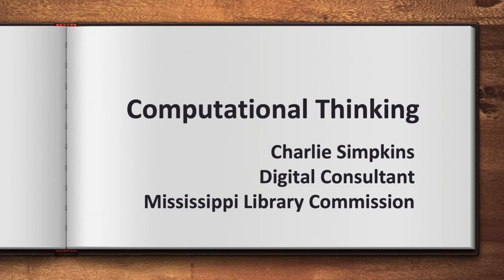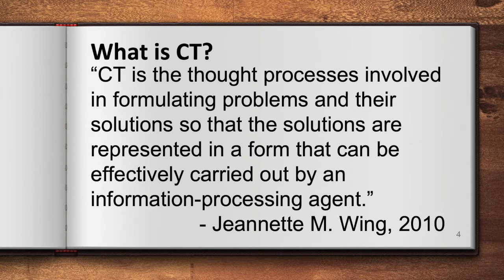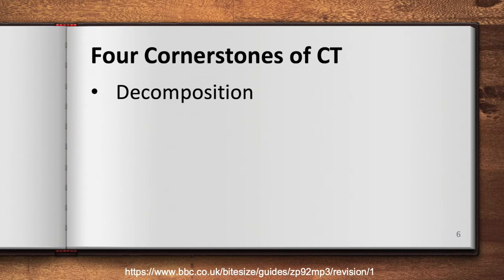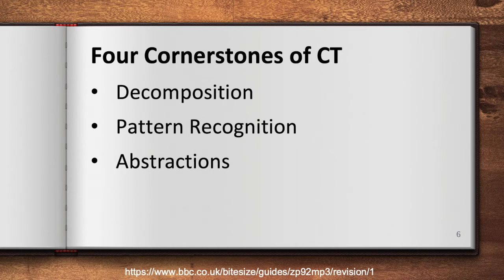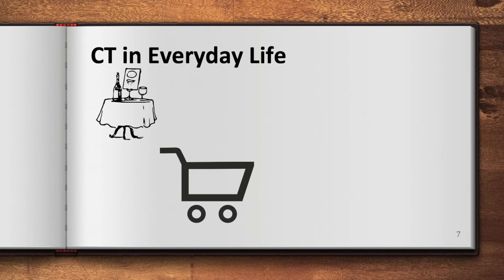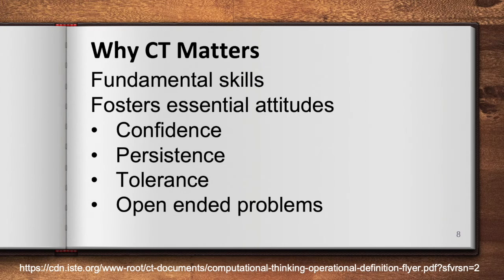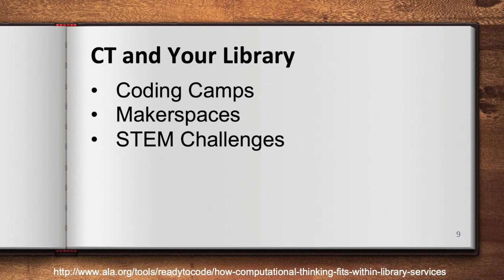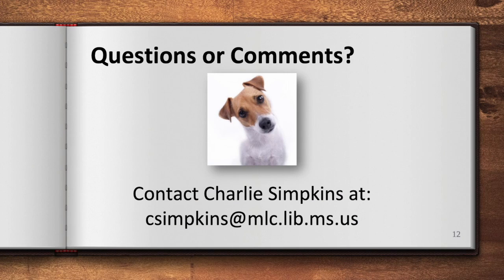Computational Thinking: An Introduction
Learn the basic concepts of computational thinking and how you can utilize it in your libraries with Charlie Simpkins, Digital Consultant for the Mississippi Library Commission.